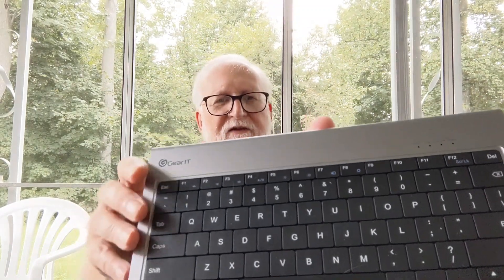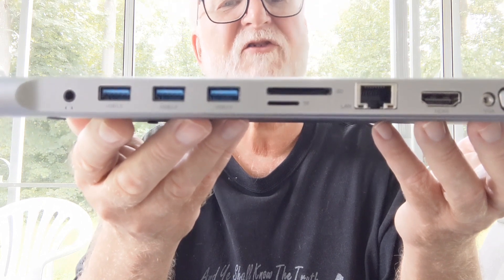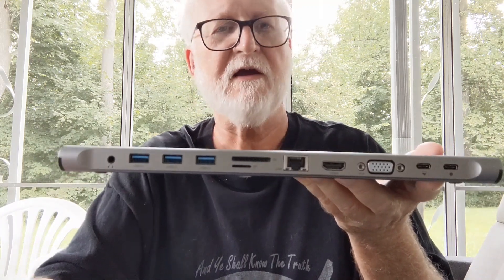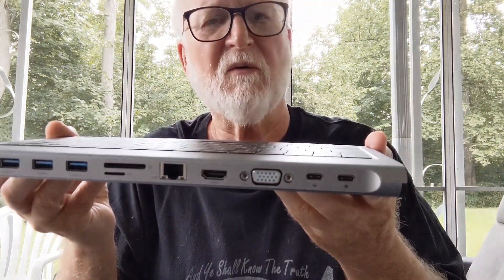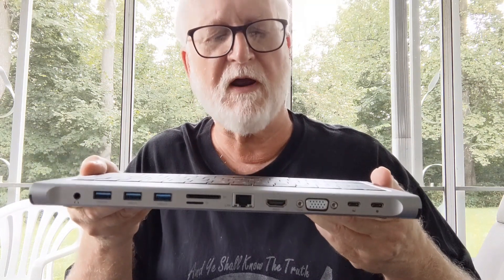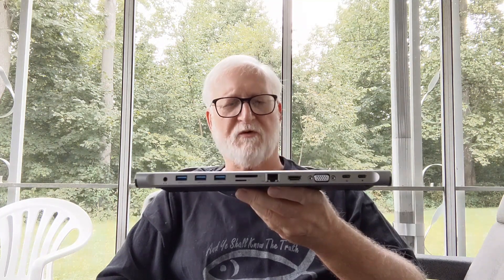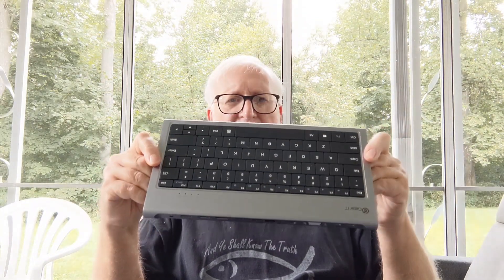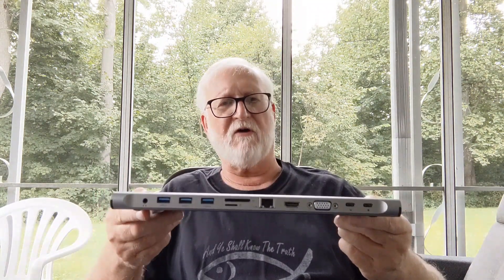Why is no one telling you about this Steam Deck capable keyboard dock?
I bought this great 11 in 1 keyboard dock that works with the Steam Deck. It contains all the ports you need, plus it will handle 100w of devices with the proper PD (Power Delivery) supply. It has USB-C PD input, USB-C to device (Steam Deck) connection, One HDMI and one VGA ports, SD and TF card slots, three USB 3.0 ports, and an 1/8" audio port.
MAKE SURE YOU USE A USB CABLE CAPABLE OF HDMI FROM THE DECK TO THE KEYBOARD OR VIDEO WILL NOT WORK. I USED THE CABLE THAT WAS PROVIDED WITH THE GEARIT KEYBOARD.